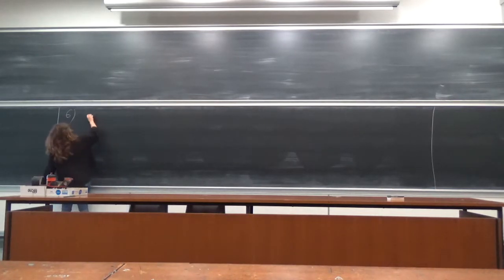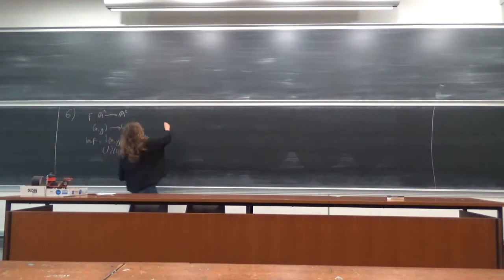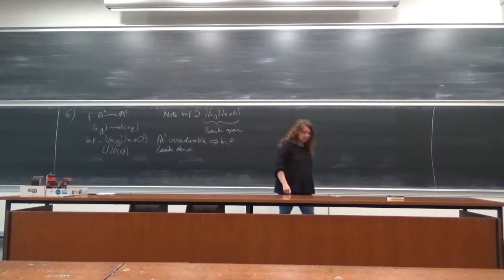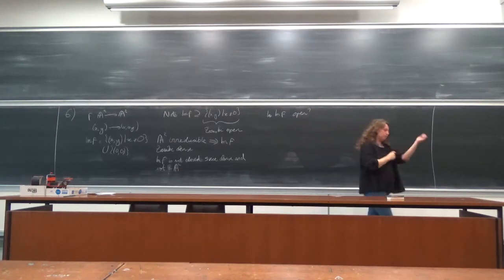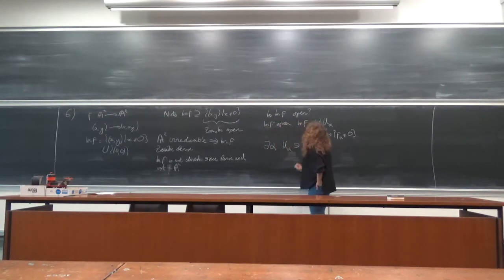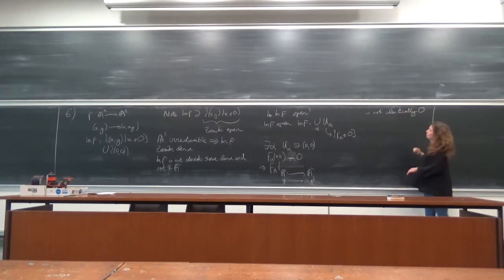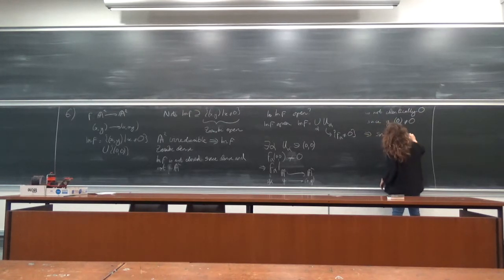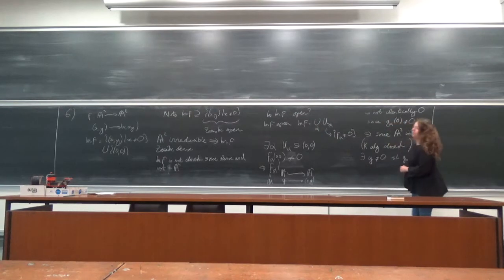Solution exercise 6 chapter 2 Shafarevitch